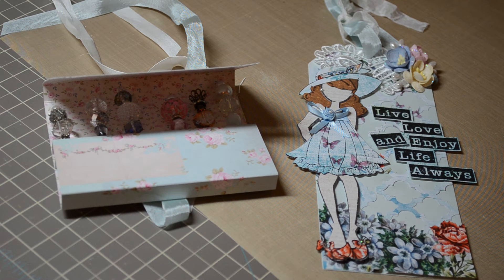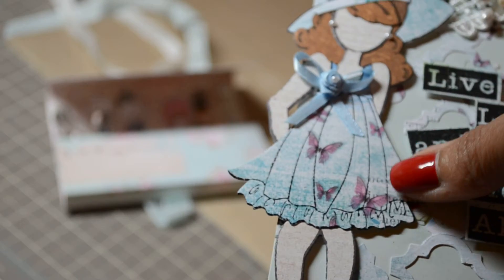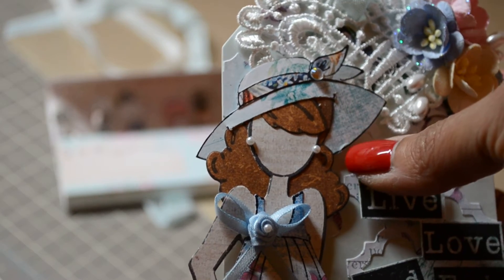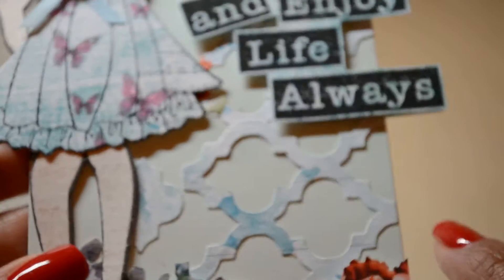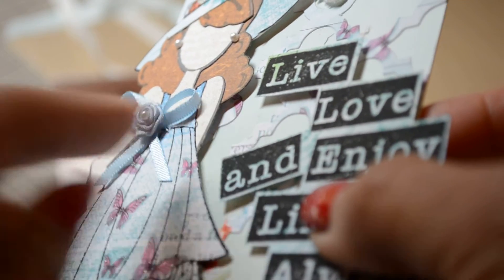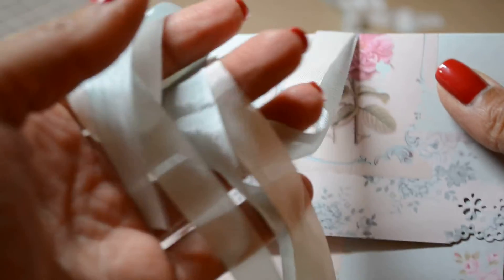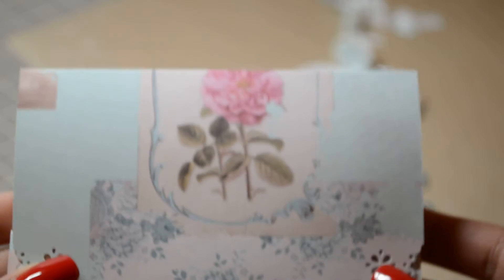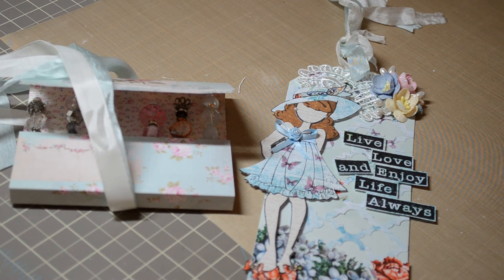Project Share ~ Prima Doll Tag, Matchbook With Stick Pins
Hello and happy weekend!

This is more of my share of projects for the swap I am in with Natalie!  I made a matchbook out of the Tilda Country Escape and some handmade stick pins in an assortment of colors.  I also used Luisa's digi papers to create the Prima Doll tag.

Thanks for all your support and to all of my subbies both new and always :)

Blessings, Brigitte xo